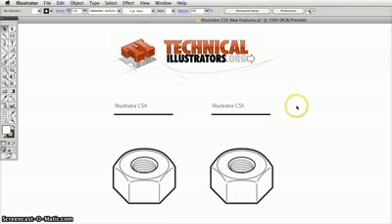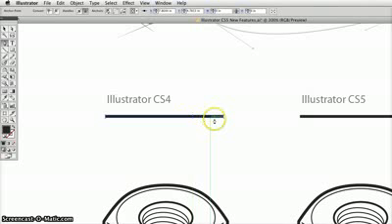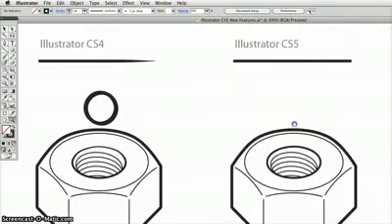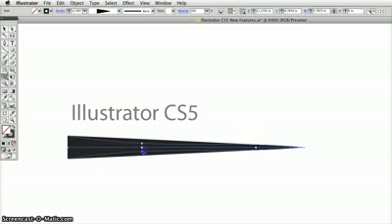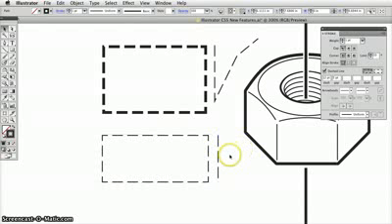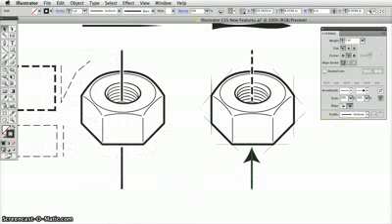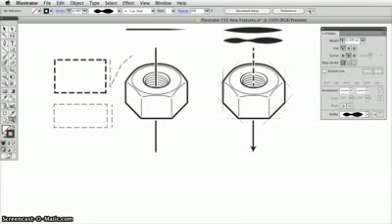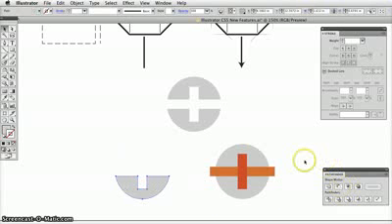Logo Design 17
Logo Design